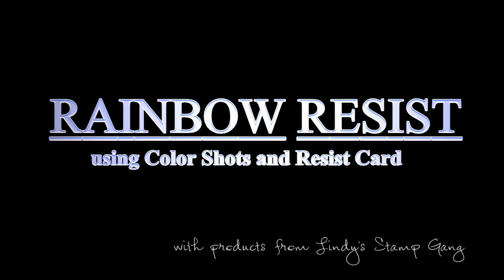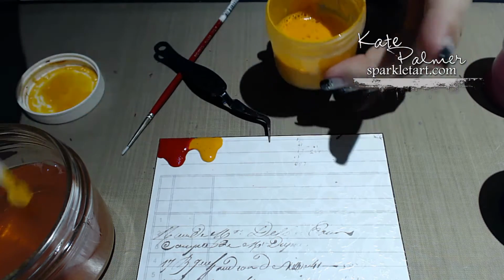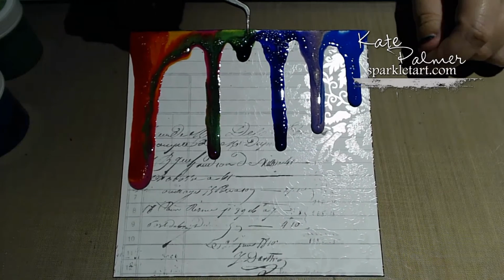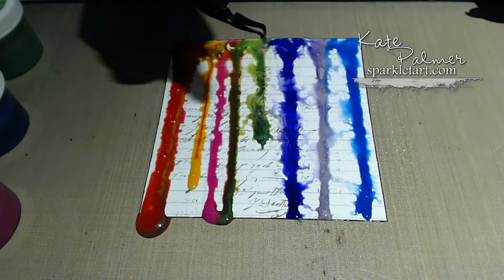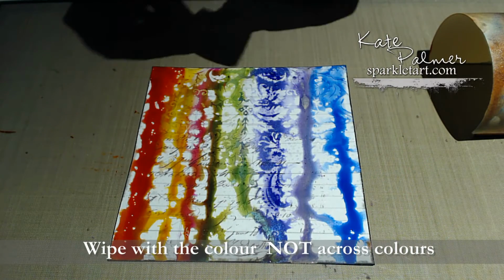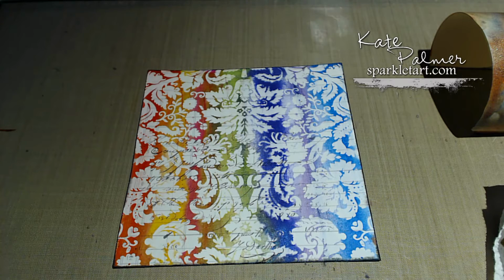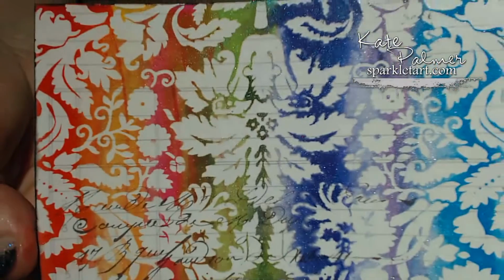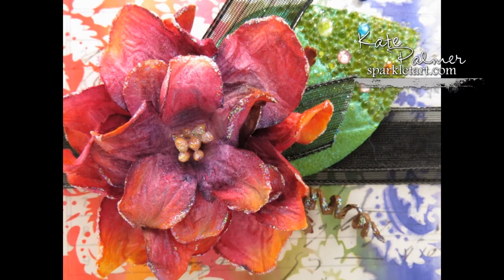CAS Rainbow Resist Card over Pink Paislee Paper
Is your mojo low?  Feeling like you need some inspiration?  Then whip out your Color Shots, Starbursts or even paints thinned with a little water and create one of these gorgeous and simple Rainbow Resist cards.

…. ★….   MOST POPULAR  …. ★….